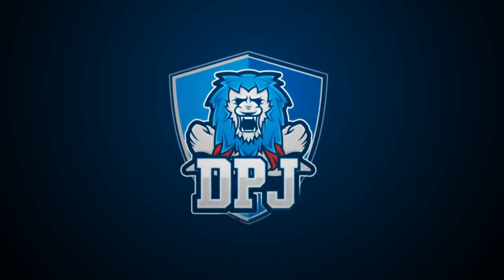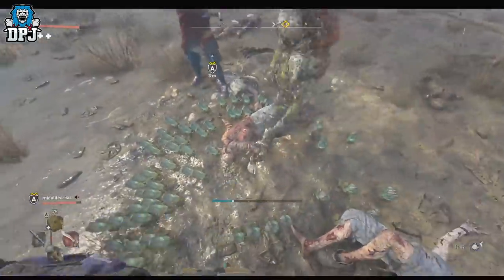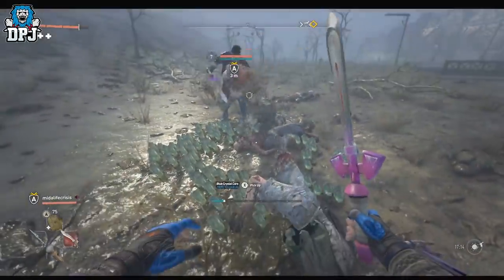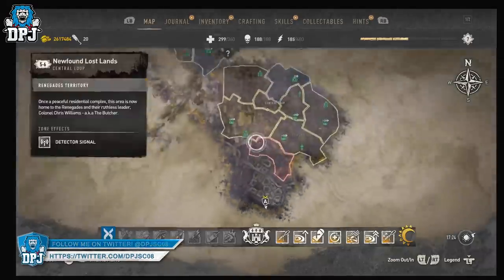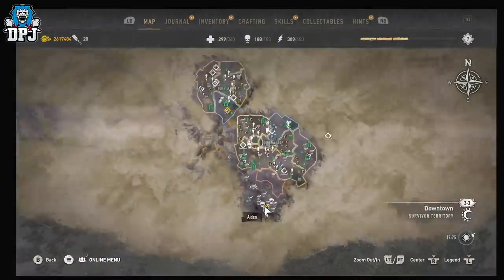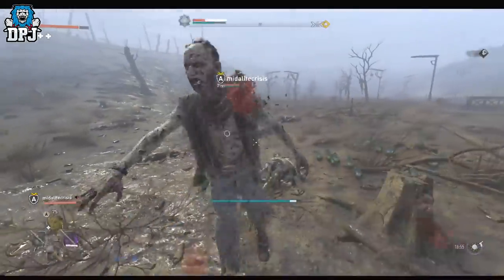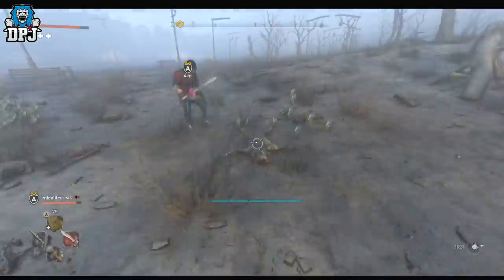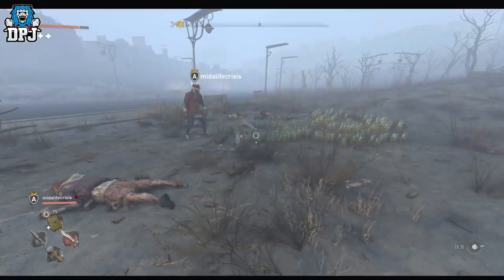Dying Light 2: NEW SOLO INFINITE MONEY EXPLOIT - How To Make 1 Million Every 10 Mins EASY - Guide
Fast & Easy Unlimited Money Glitch in Dying Light 2 Stay human.